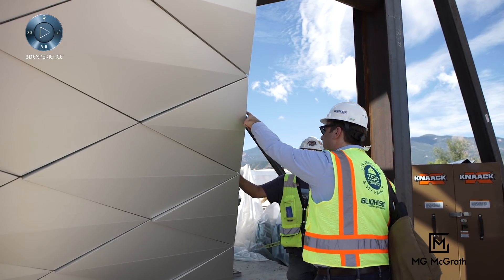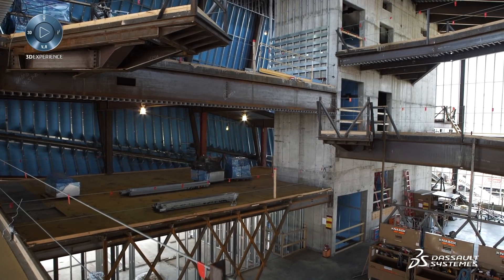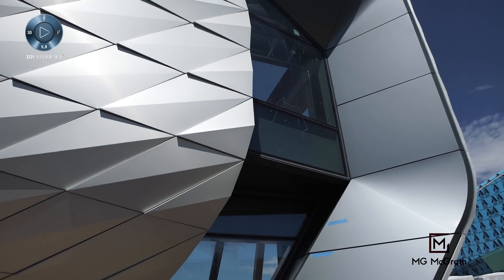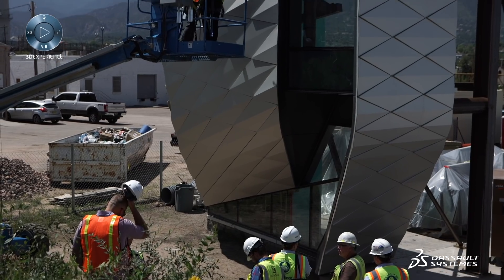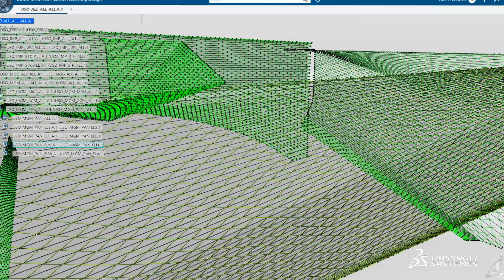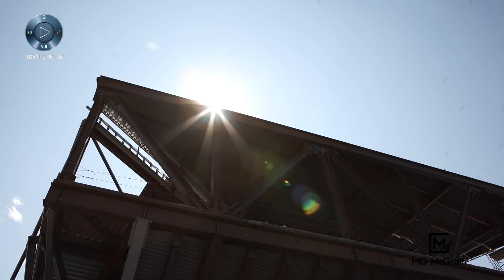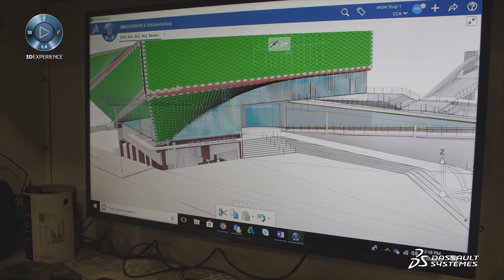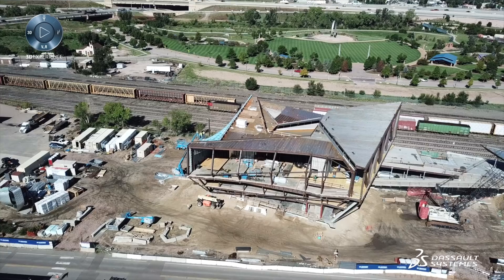MG McGrath Fabricating Unique Solutions for the US Olympic Museum - Dassault Systèmes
MG McGrath Fabricating Unique Solutions for the US Olympic Museum - Dassault Systèmes. Minnesota-based architectural surfaces manufacturer MG McGrath needed to accelerate its design to fabrication process while producing increasingly complex panel shapes and systems on the United States Olympic Museum in Colorado Springs. The company used Dassault Systèmes’ 3DEXPERIENCE platform on cloud to streamline its concept to fabrication process and to accelerate decision making and innovation.